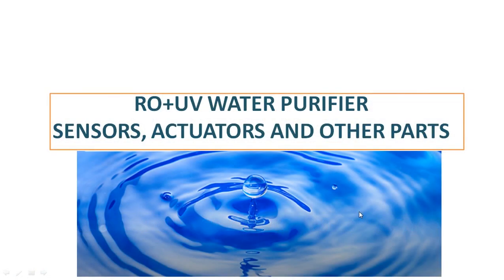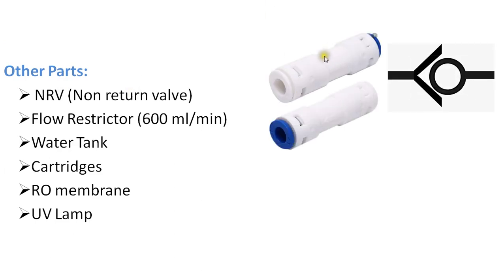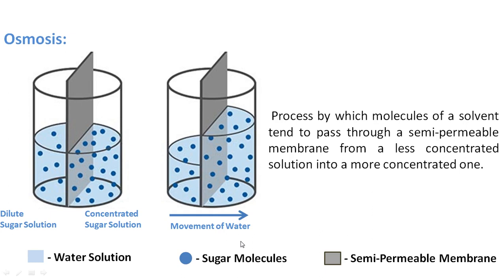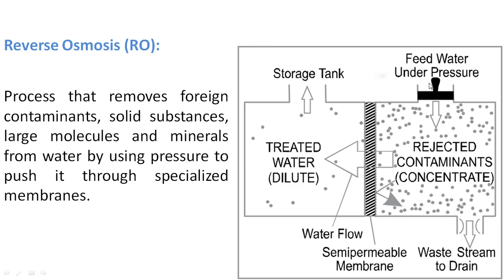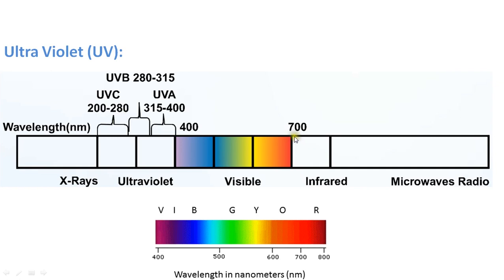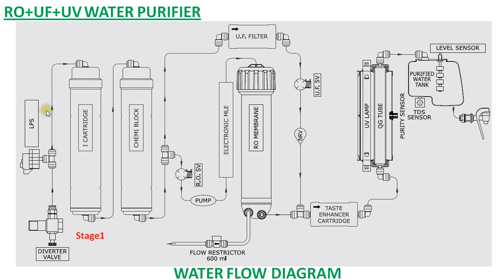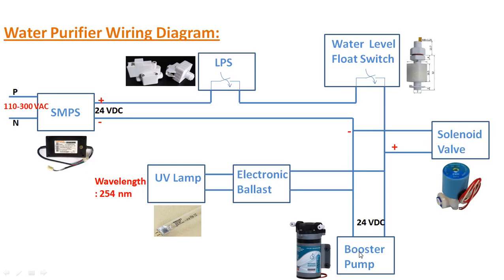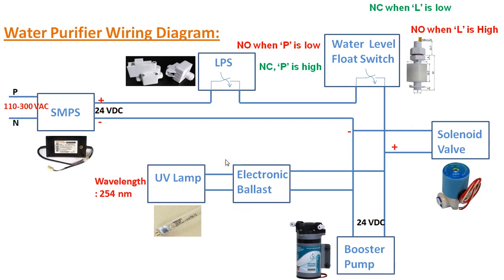RO, UV Water Purifier working basics|| Water Purifier Wiring Diagram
In this video discussed about water purifier which one of the widely used consumer product. Various technologies used in water purifier lie Reverse osmosis (RO), Ultra violet (UV), Micro filtration (MF), Ultra filtration (UF), nano filtration (NF) are discussed.